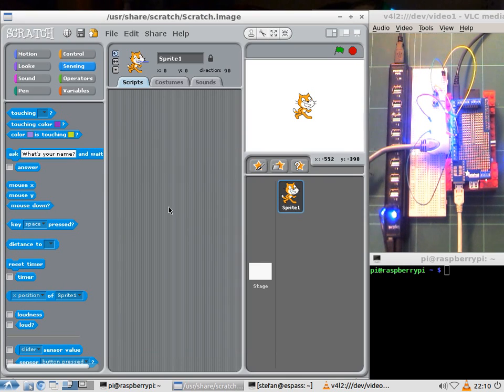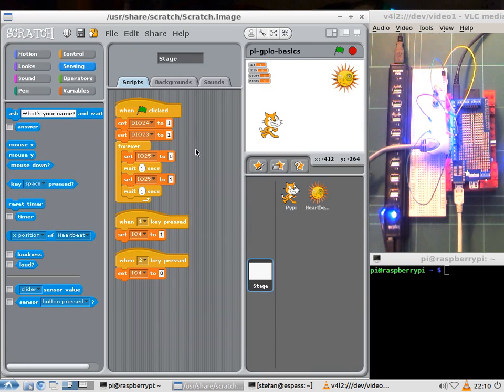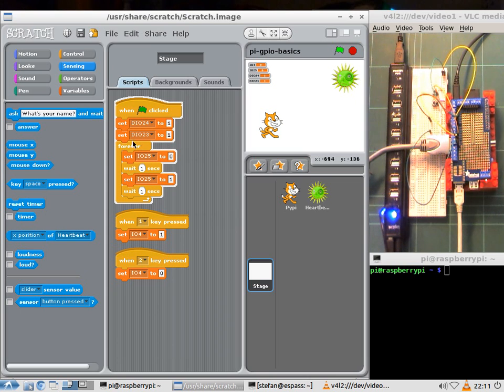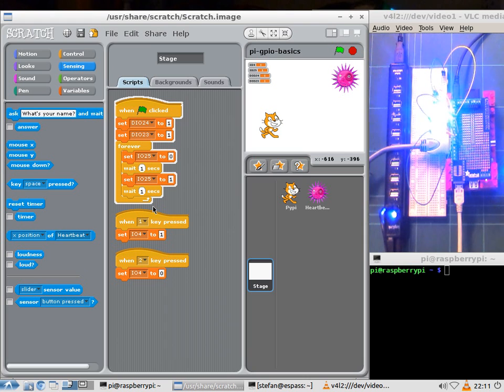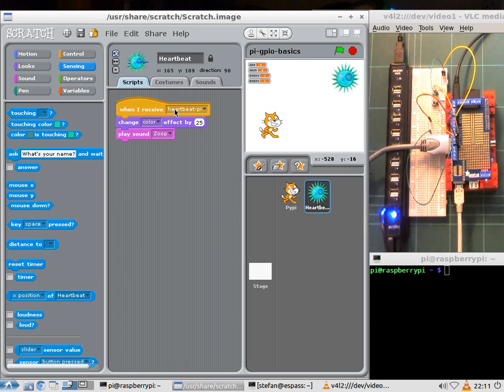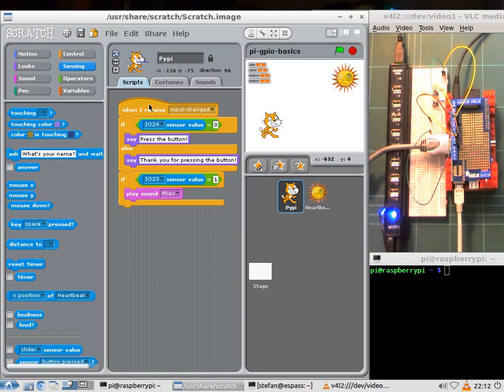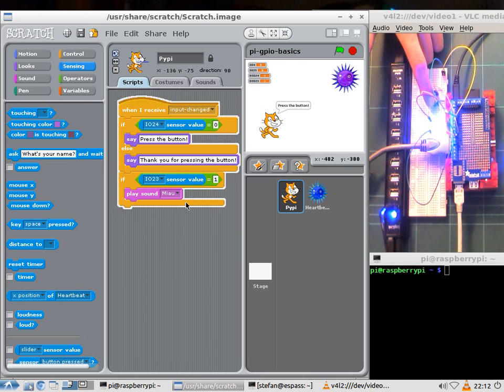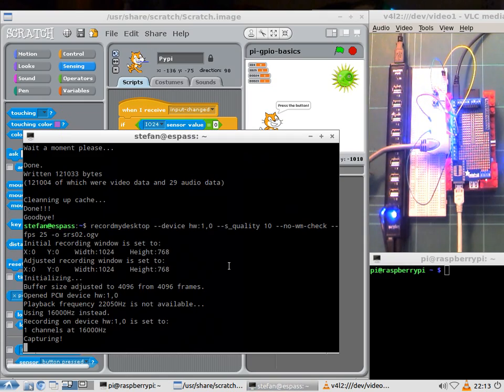Driving Raspberry Pi GPIOs from Scratch, Part 2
This video shows the usage of the Python API I wrote for implementing Scratch networking sensor clients. In the demo a the API is used to bridge the Pis GPIOs into Scratch.